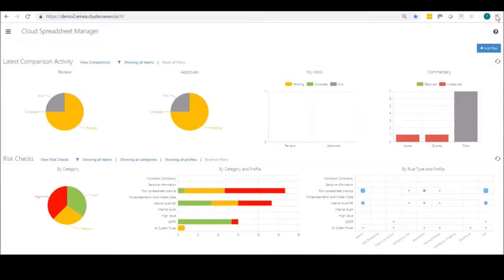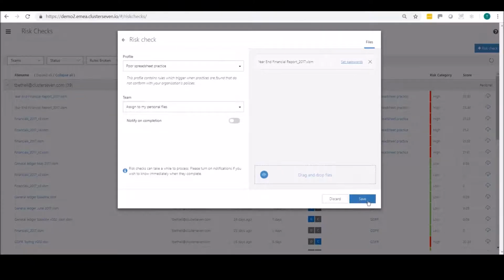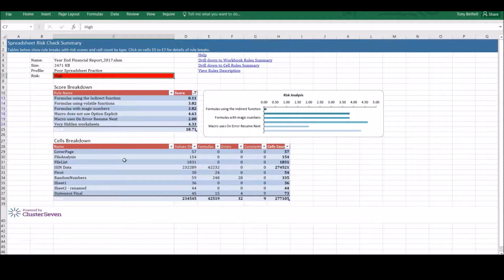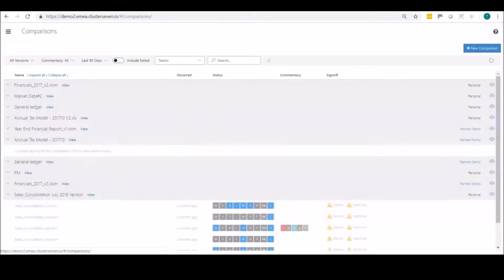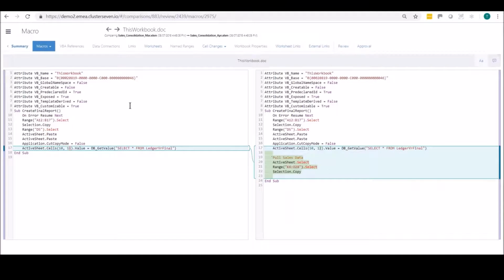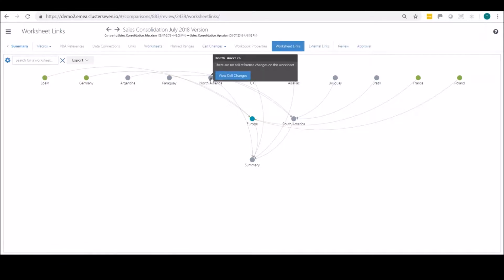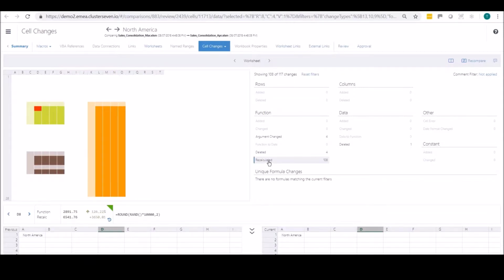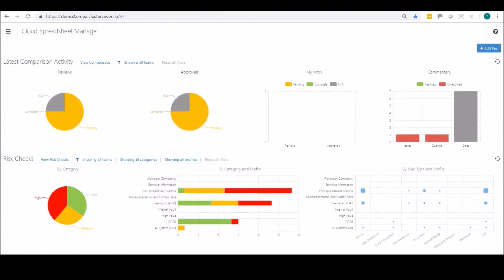CSM Introduction & Walk Through